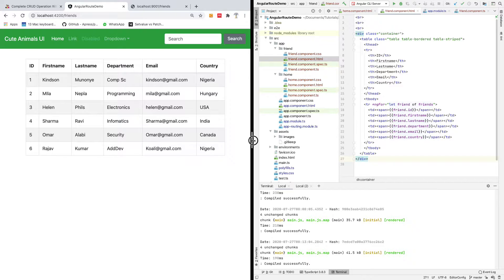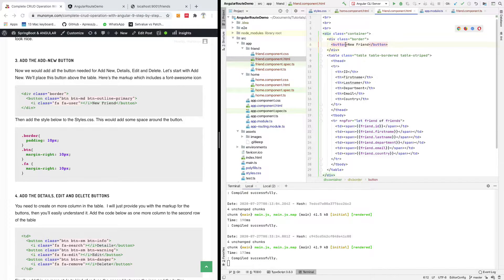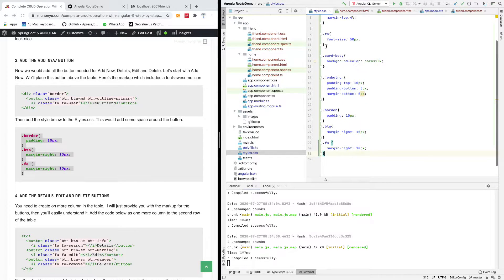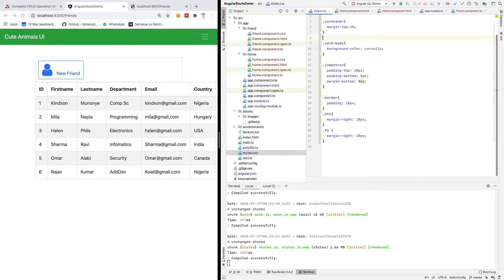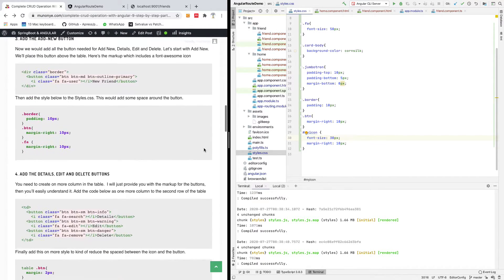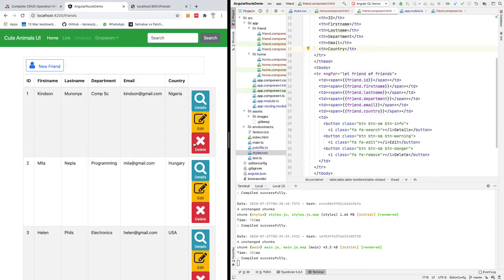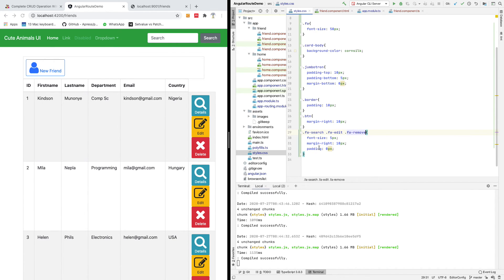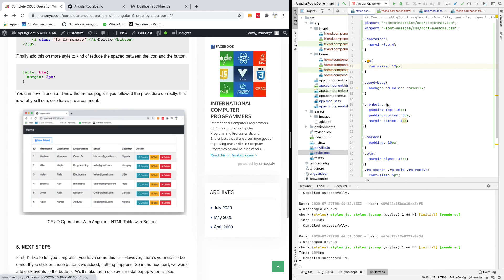How to Add AddNew, Details, Edit and Delete Buttons in Angular Using Angular Material and Bootstrap